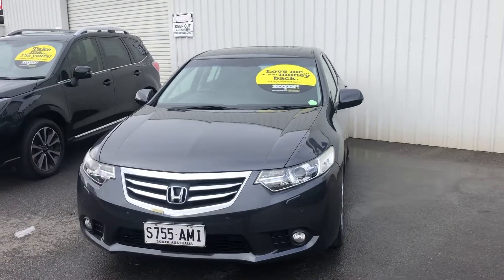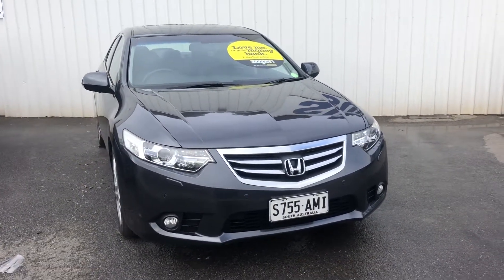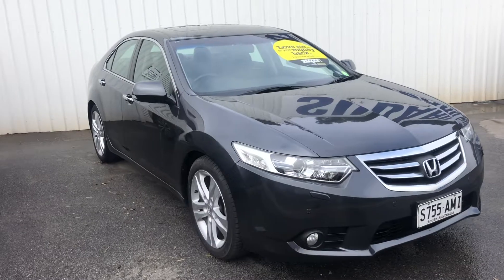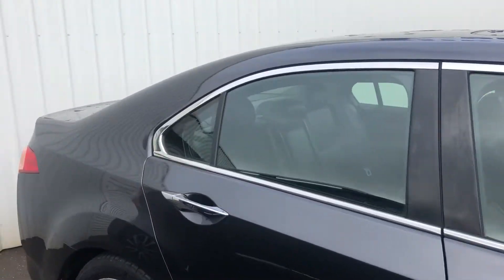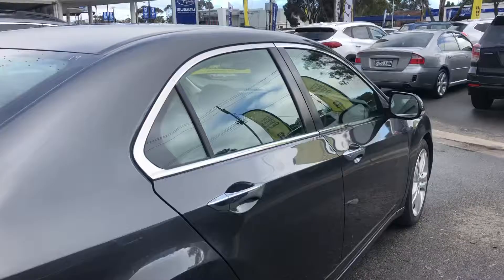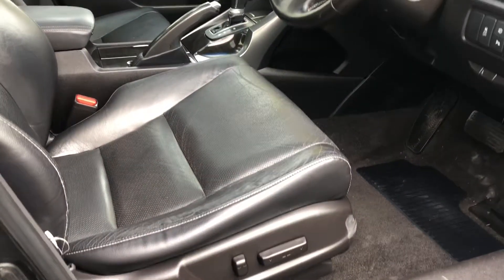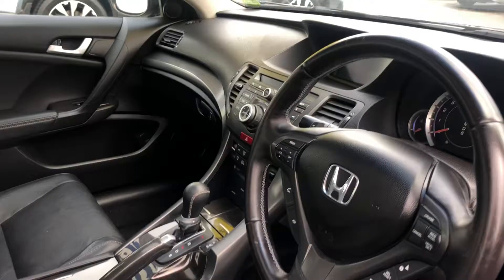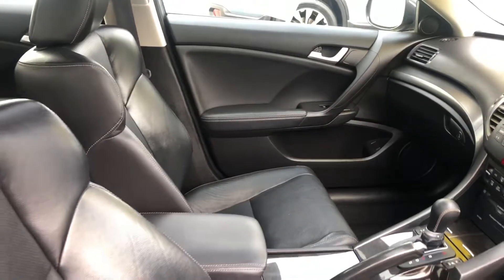Honda Accord Euro Luxury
2011 Honda Accord Euro Luxury Navi 8th  Gen